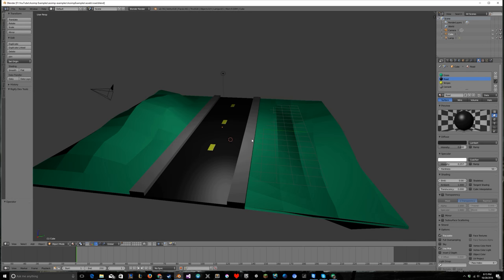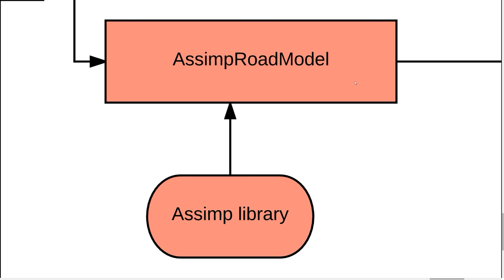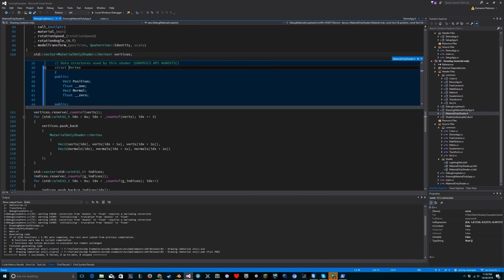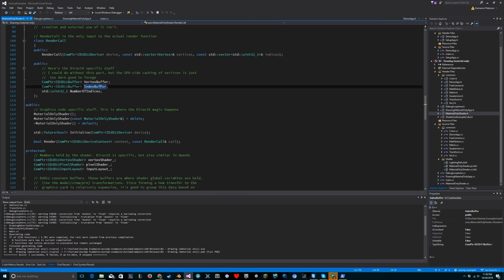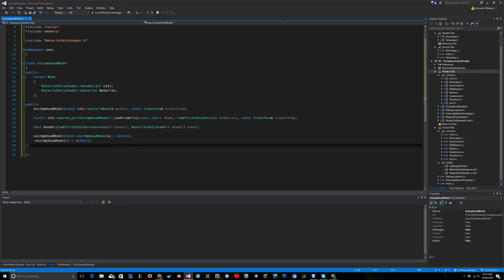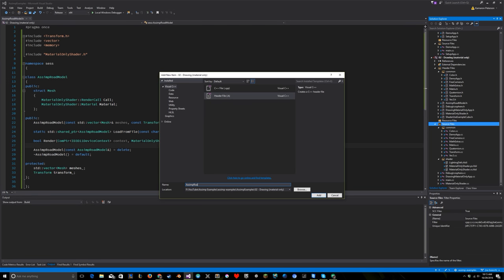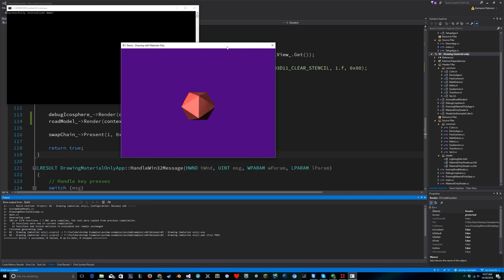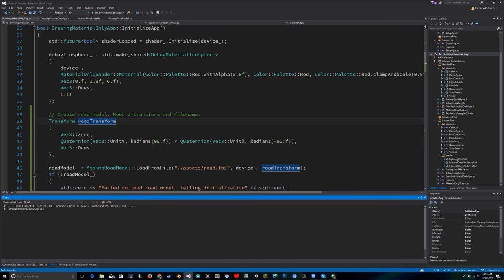Using Assimp in C++ - Basic Loading (geometry and materials)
ASSIMP is a C++ library that allows you to load 3D models from a file (fbs, dae, obj, blend...) This video covers the code needed to pull in the geometry of a model (vertices and indices) as well as any solid color materials associated with the model.

I'm planning on doing more videos in this series (as of October 30, 2016), when I'm finished with the series I'll make a ZIP which will include the DLL and LIB files needed to run the samples. In the meantime, see the first video in this series for how to set it up - I know that's stupid annoying, but I don't want to make and permalink a ZIP file until I'm done with the series.

This tutorial does not cover loading textures, animation, or construction of a full scene from a file. The intention of this video is to get you up and going with Assimp as quickly as possible.